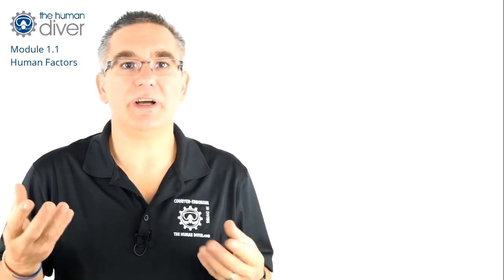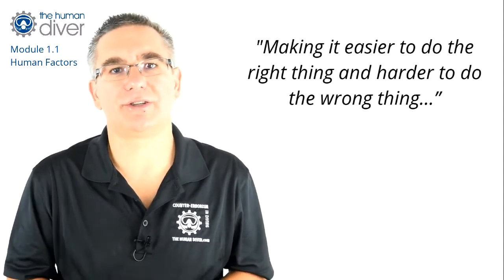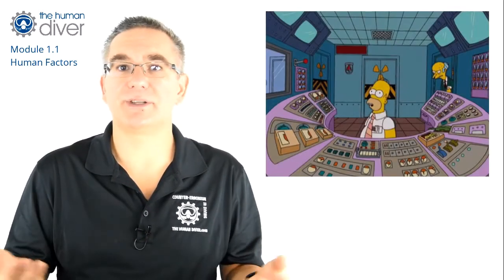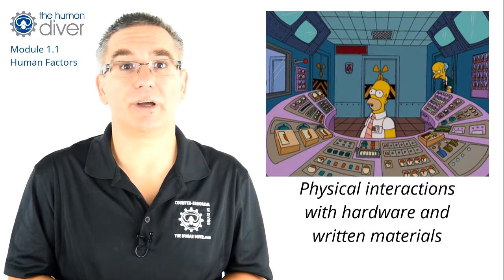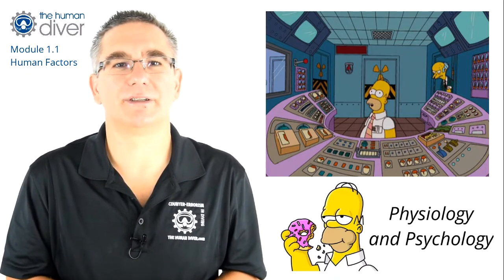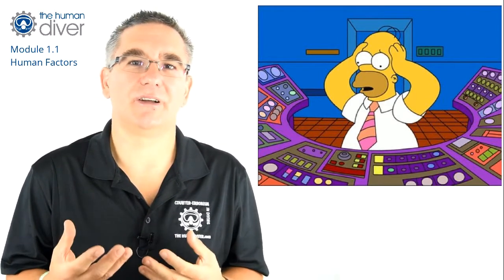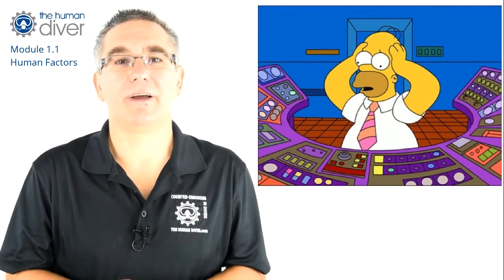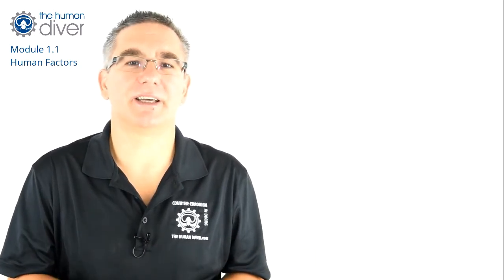What is Human Factors in Diving